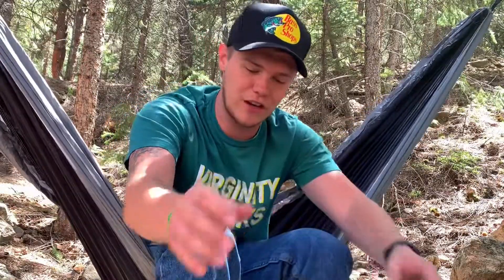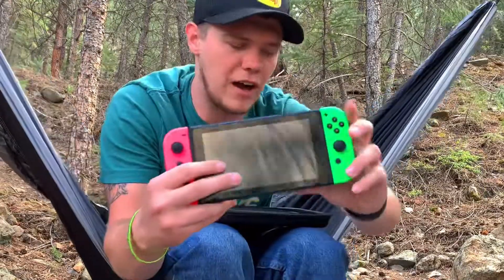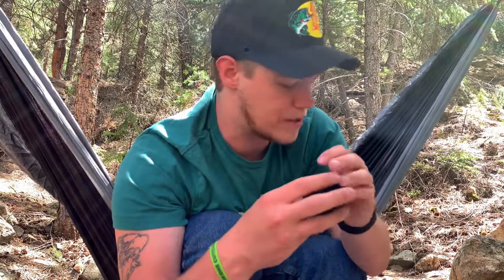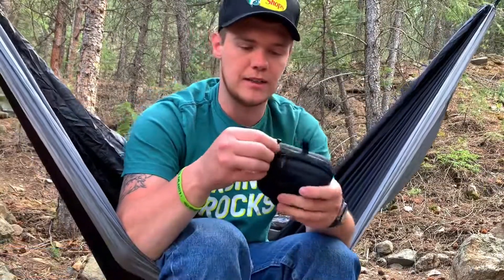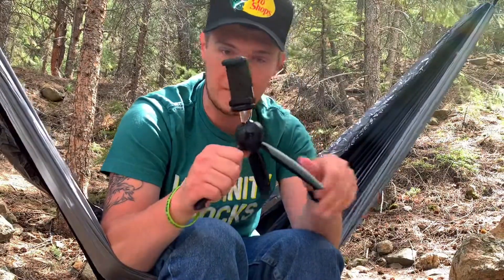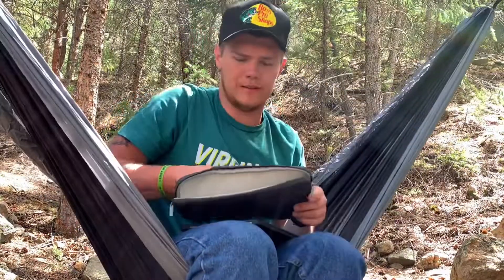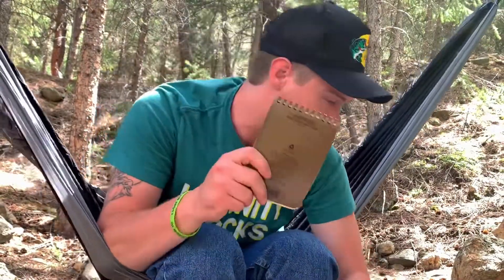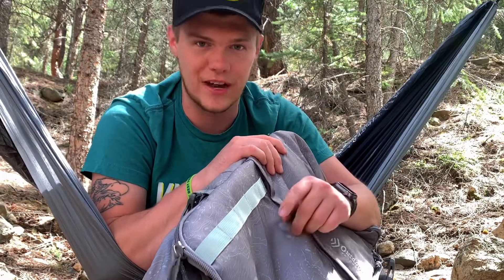What’s In my Tech / EDC Bag (2022)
Here’s the video I promised what’s in my tech bag￼